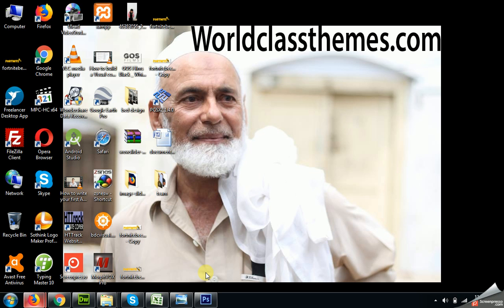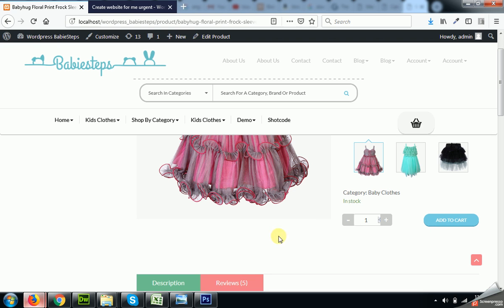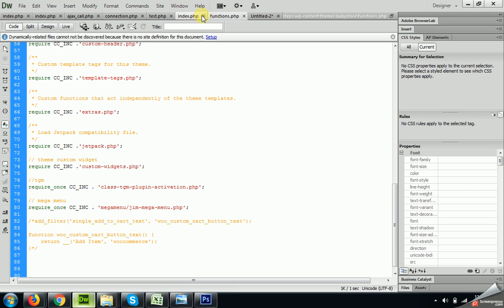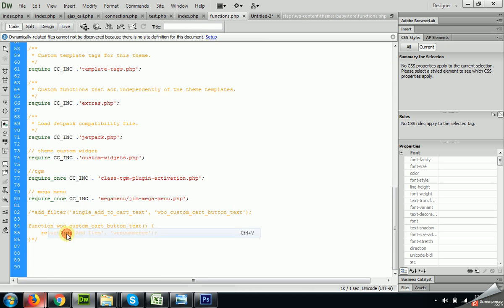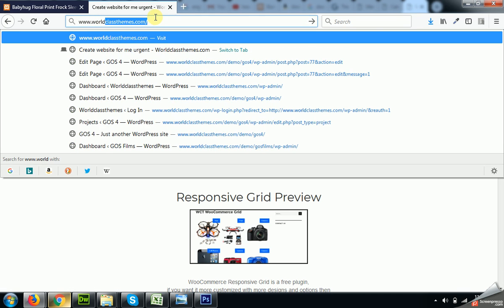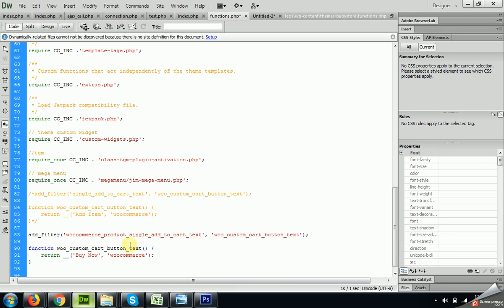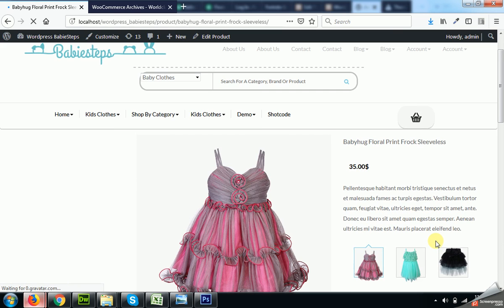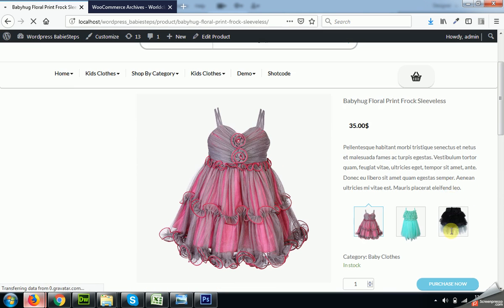How to Change 'Add to Cart' button text using function Woocommerce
You can change the woocommerce product page "add to cart" button text using a function